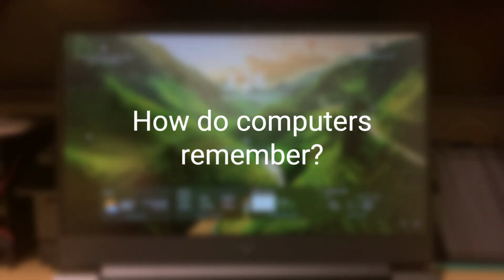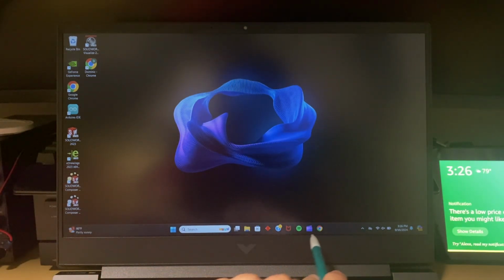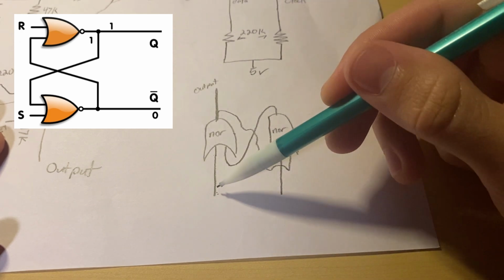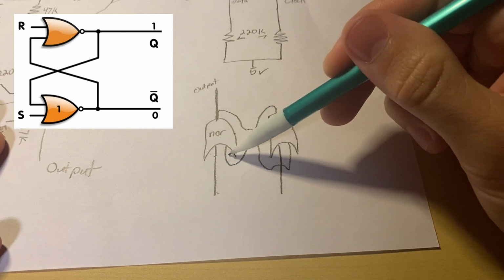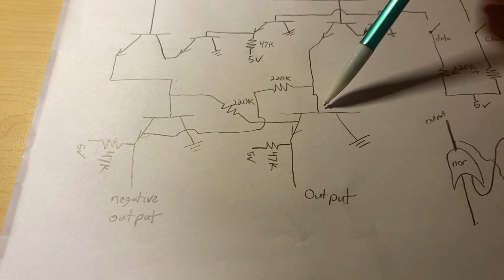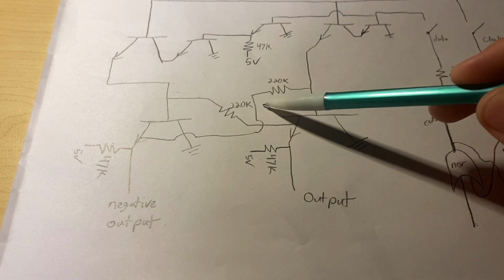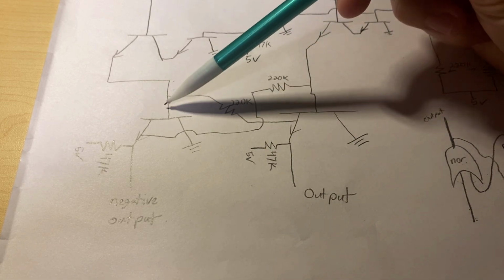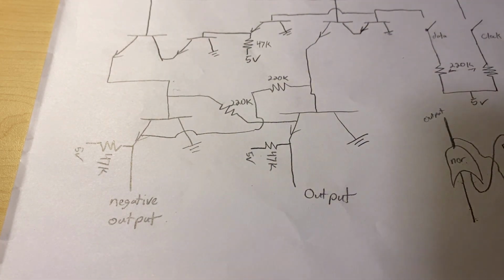Transistor SR Latch Fully Explained!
I made a basic transistor SR Latch. There are multiple videos on how to make this circuit, but very few videos on how it actually works. I explain how the circuit works based on the principle that electrons take the path of least resistance. This is a core part in every computer for basic memory. I will implement this circuit in my transistor digital clock.